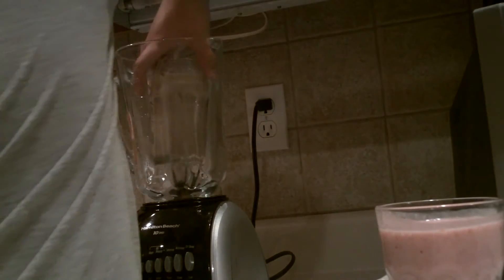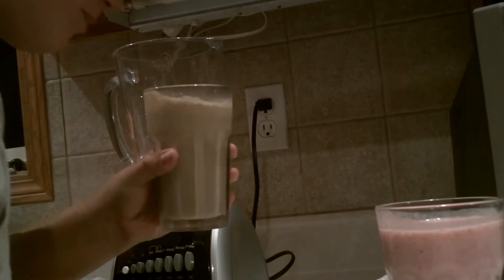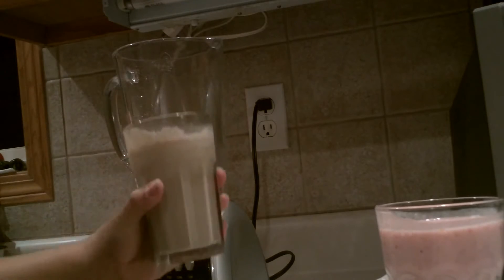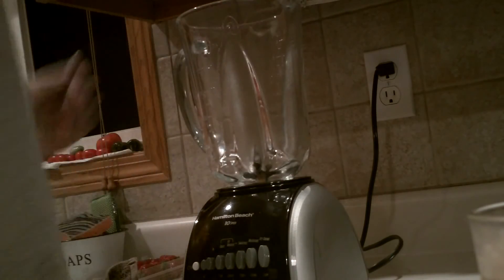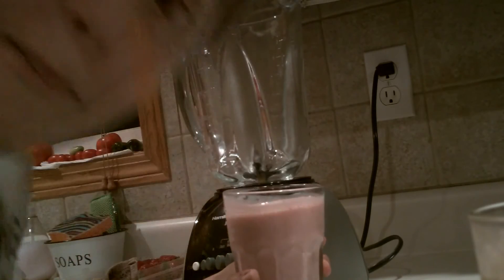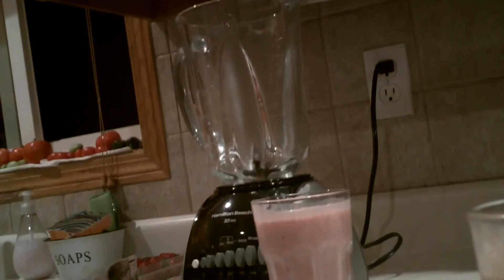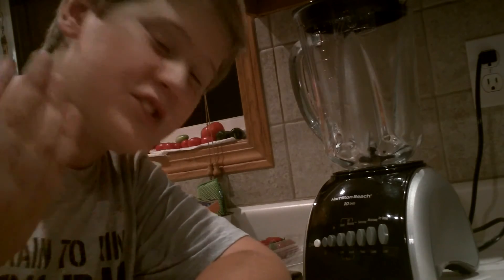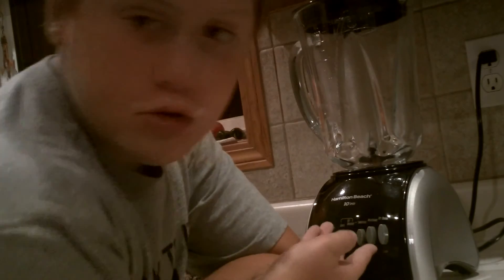The Magic Blender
Season #1 Episode #4~Ben plays with a frightening magic blender!